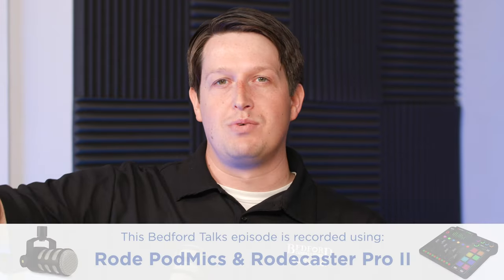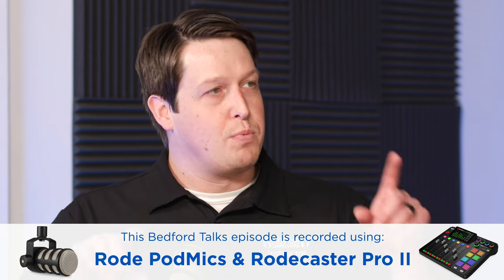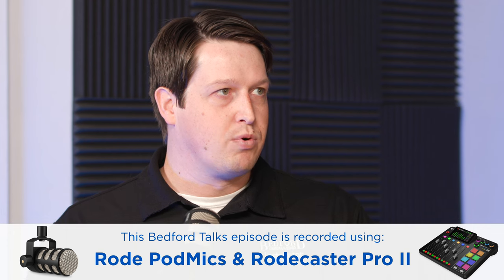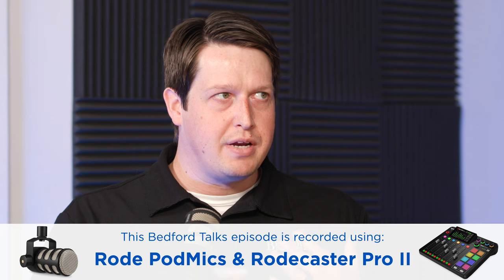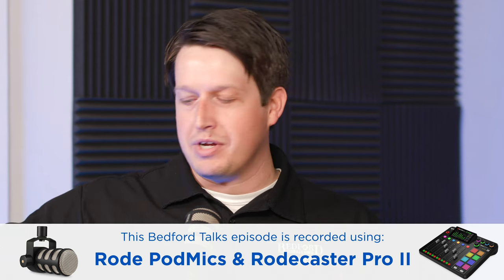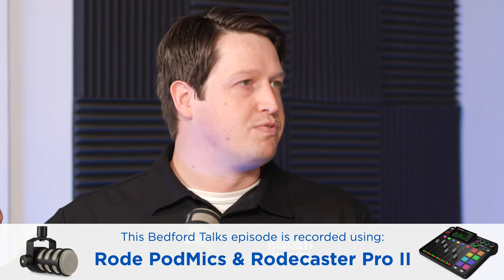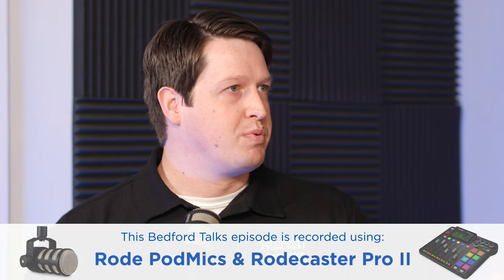Bedford Talks: Ryan White I Episode 7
Audio engineer and Rode Sales Support Manager, Ryan White gives us a peek into his experience and knowledge of audio capture.

00:02:45 - Who are you and what kind of work do you do?
00:03:20 - "One of the best jobs you can have starting out is live sound."
00:07:56 - Using products that last.
00:19:18 - Doubling up left and right channels for stereo.
00:20:03 - Embarassing Story 1
00:25:24 - Embarassing Story 2
00:29:44 - How Ryan met Joaquin Phoenix.
00:32:34 - It doesn't take much to get good audio from the start.
00:44:22 - Capturing audio for weddings
00:48:32 - Handheld mics at weddings.
00:51:47 - Working with audio on longer events with the Rode Wireless system.
00:56:43 - Rode Central, free software.
01:00:03 - How Rode has responded to user feedback.
01:06:02 - Audio delay for video
01:08:14 - What is an accessory you always have on you on a job?
01:13:21 - What is something you always have on your mind on a job?
01:16:20 - What not to wear.
01:18:28 - How can people follow you?

VIDEO PARTNERS:

Thanks to our video partners Canon, Rode Microphones, FJ Westcott, Sigma and Nikon.

Rode PodMic Dynamic Podcasting Microphone:
This is an alternative to the Broadcaster mic we are using on the table.